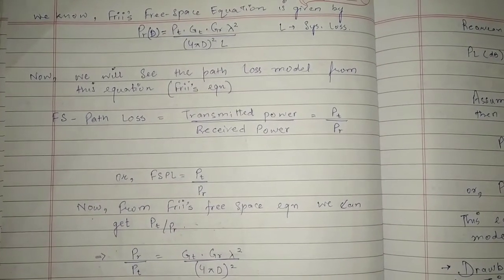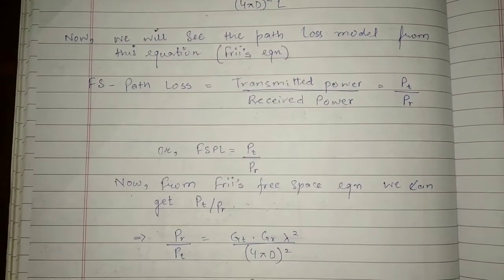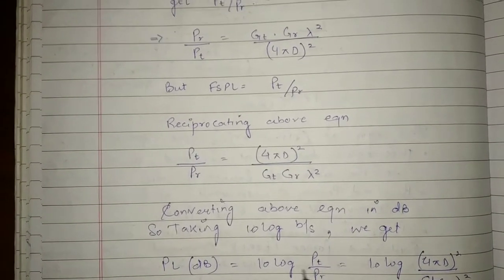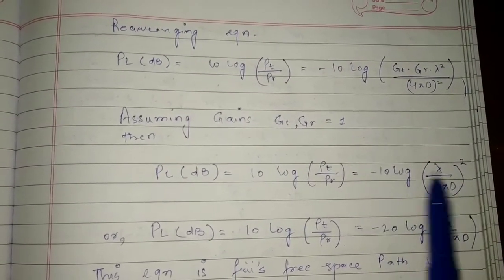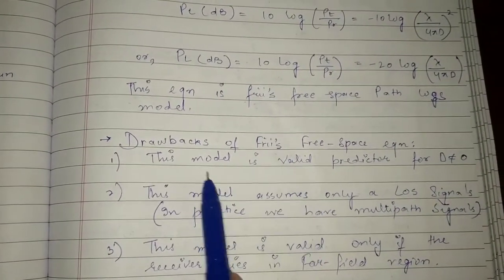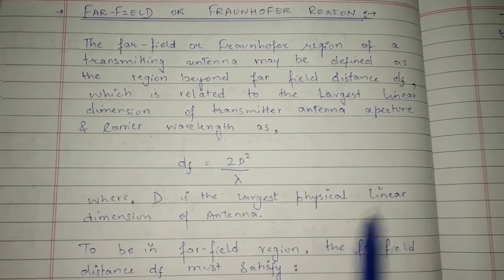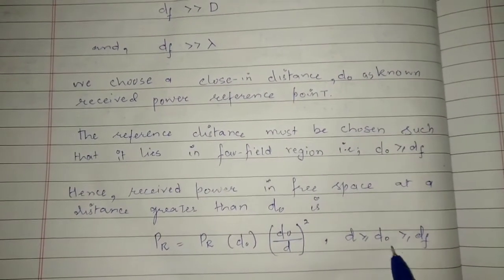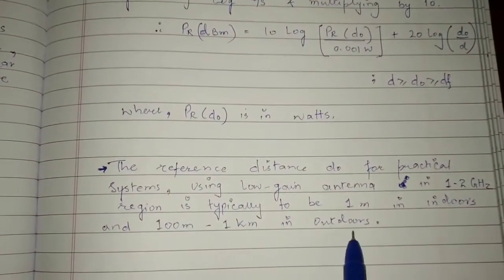Frii's Free-Space Equation (Free-Space Path Loss Model) - Part 2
MOBILE AND WIRELESS COMMUNICATION - FRII'S FREE-SPACE EQUATION - PART 2
This video gives description about Frii's free space equation (Free-Space Path Loss Model)

📚Recommended Book for Wireless Communications
📚Other books for Wireless Communication